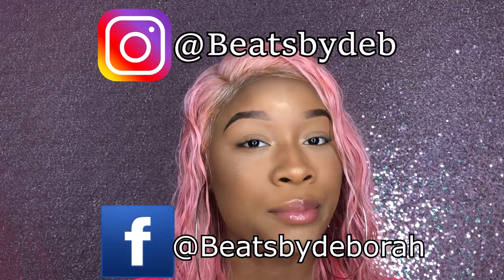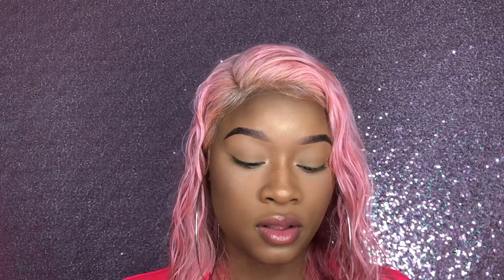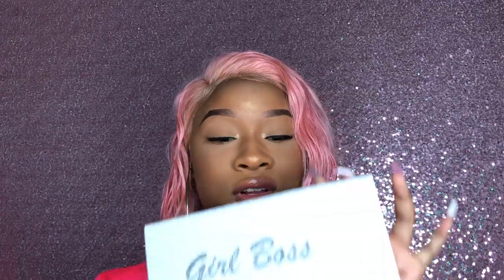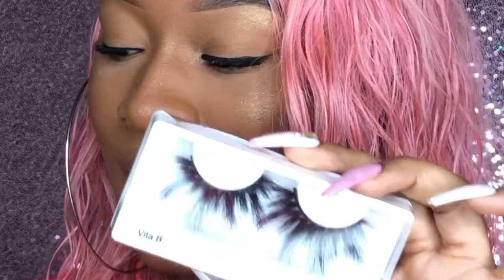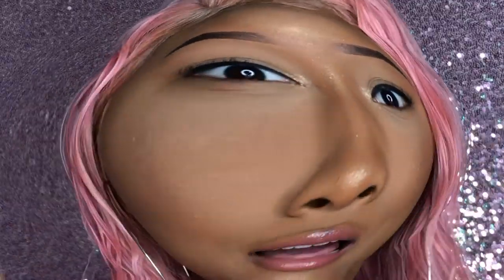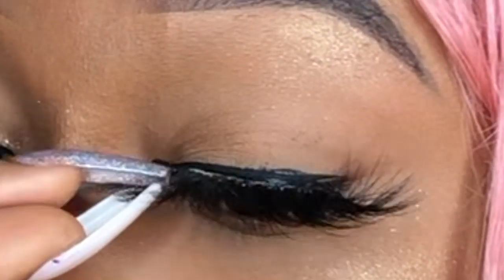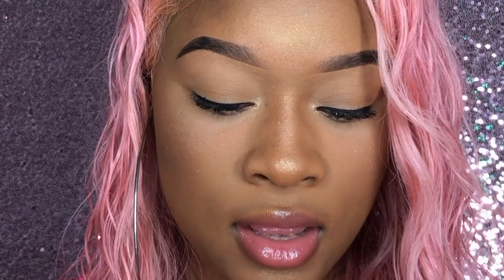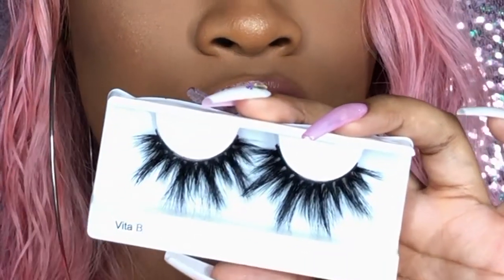Applying 25mm Lashes🗣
Yessss finally loves a tutorial for you all on applying the big boyssss😍 these are a few of my favorite techniques! I understand that these lashes aren’t for everyone, but I usually wear them with eyeshadow looks! To each its own tho😘 we lovee a bold lash baddieeee😜

MAKEUP DEETS ⤵️

Eyeliner: Matte Black Liquid Liner @sephora

Lash Glue: DUO Dark Adhesive (red box)

DUO Black Adhesive (with a wand)

First Lashes: “Baddie # 1” @foreignluxenyc

Second Lashes: “Vita B” @cakedupbrand

Custom Press On Nails @iridescent_nailz

Full Lace Wig @divinehairrights